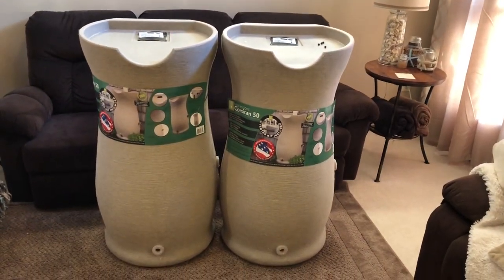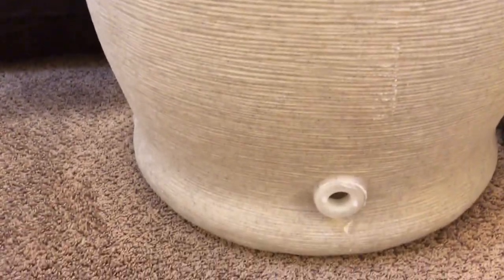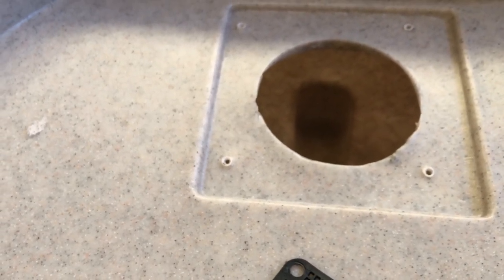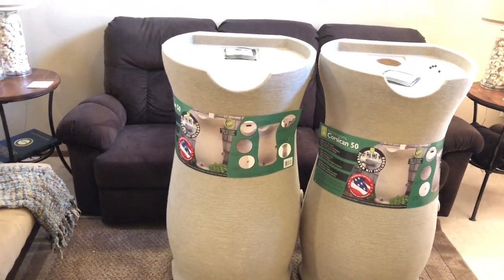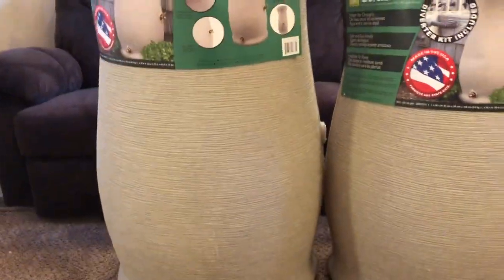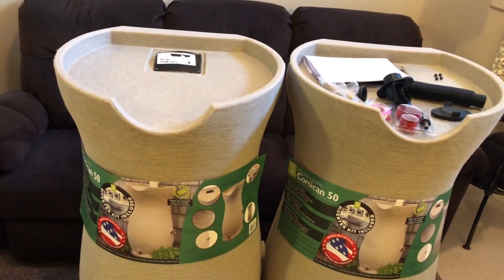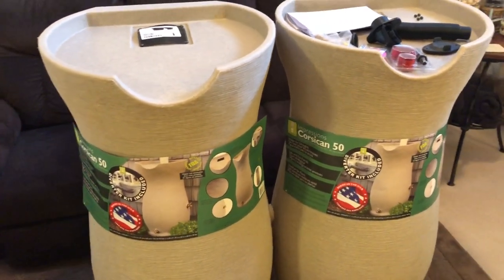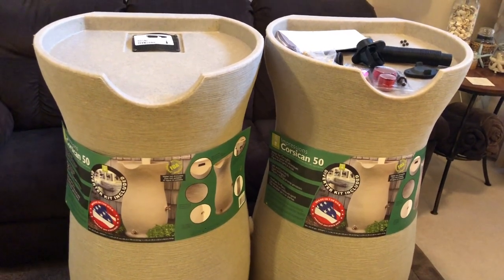Good Ideas Impressions 50 Gallon Corsican Rain Saver Unboxing : Costco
I just purchased 2 Good Ideas Impressions 50 Gallon Corsican Rain Savers at Costco. In this video I am unboxing all of the accessories that come with these Barrels. I purchased mine at Costco for $89.99 each. Here are the specs:

-50 Gallon capacity rain barrel and planter top
-Linen finish adds class and style
-Meshed screen blocks debris from entering
-Equipped with (2) sturdy brass spigots
-Routed channel diverts excess water to the front
of the barrel to avoid flooding your foundation
-Diverter System Kit
-Dual spigot locations for hose or five gallon bucket
-1-year manufacturer's warranty

To Purchase your own barrel: